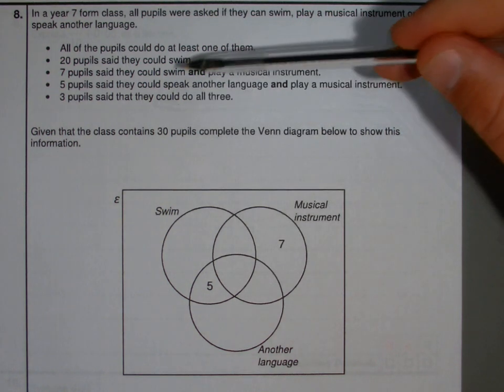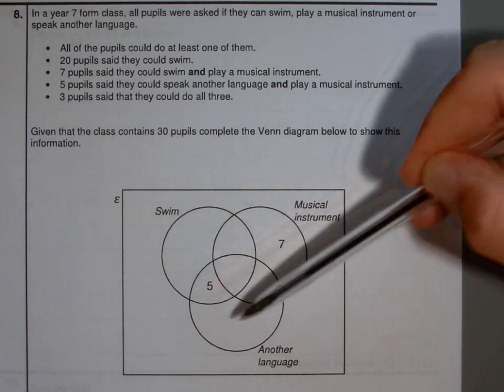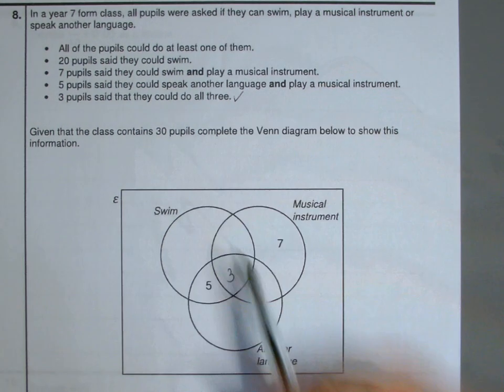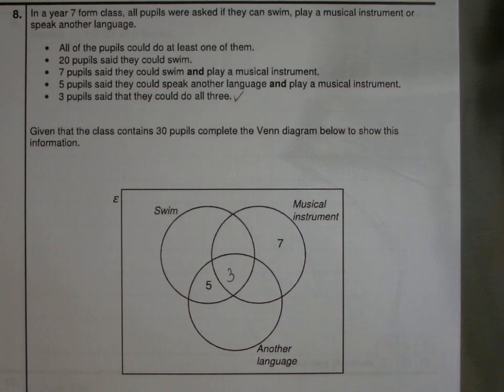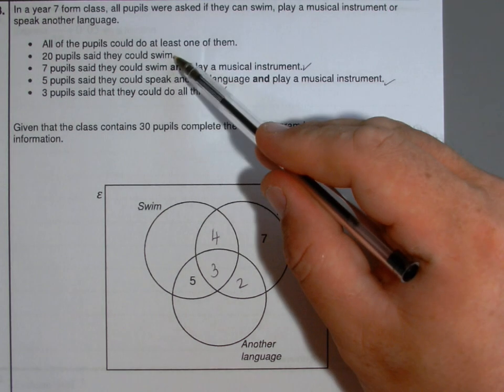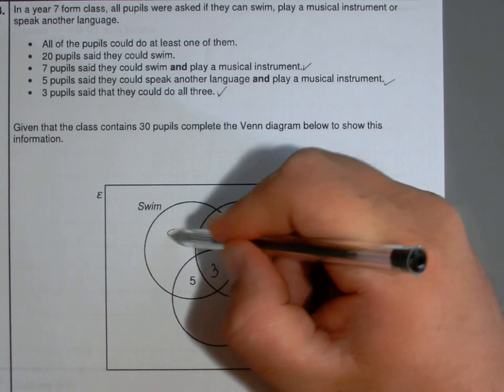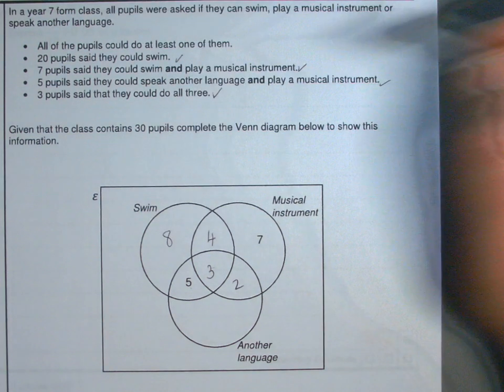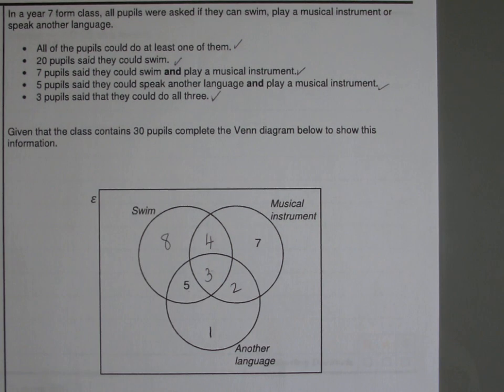Q8 TASK 3 HIGHER